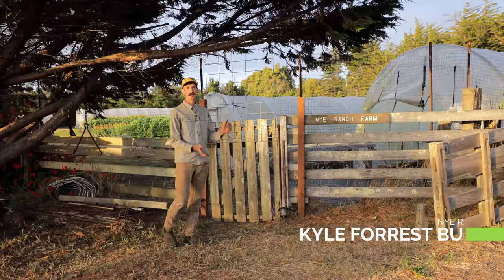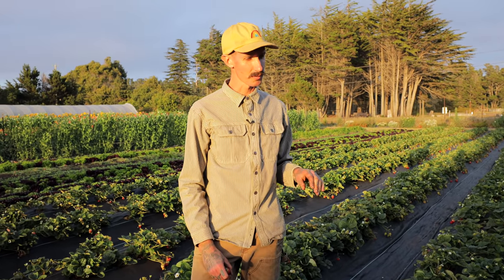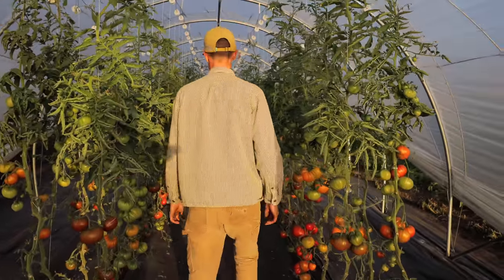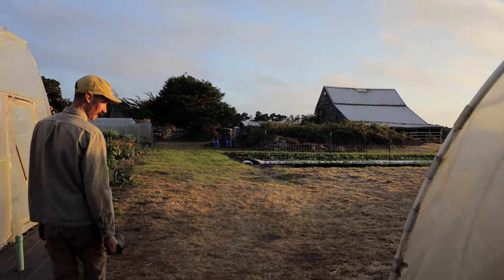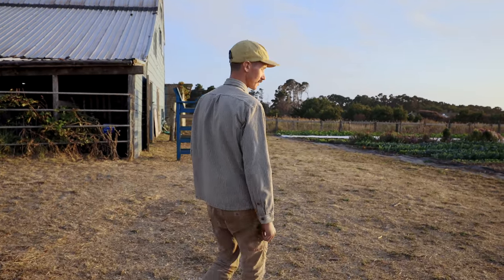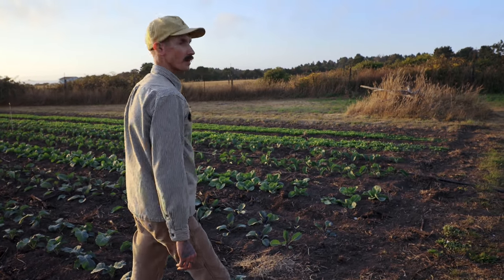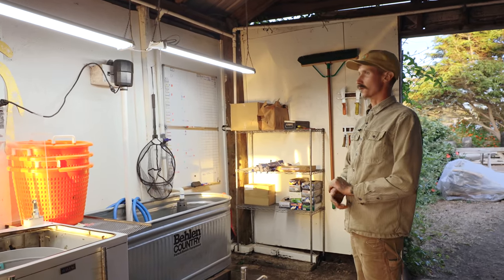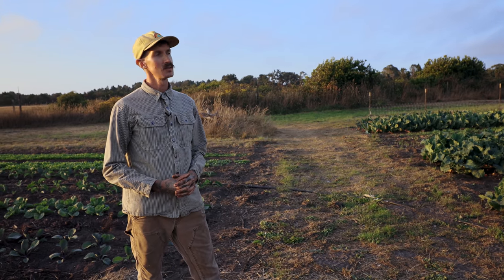FULL TOUR of the STUNNING Nye Ranch Farm in Fort Bragg, CA!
Join Kyle Forrest Burns on a behind-the-scenes tour of the Nye Ranch Farm in Mendocino County, California!

MB01ABB7LDTCCSV